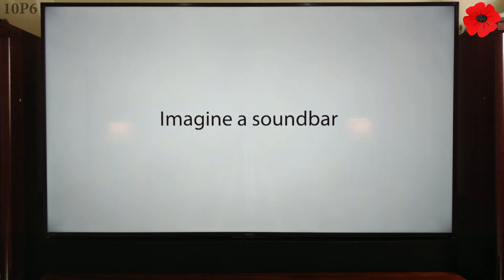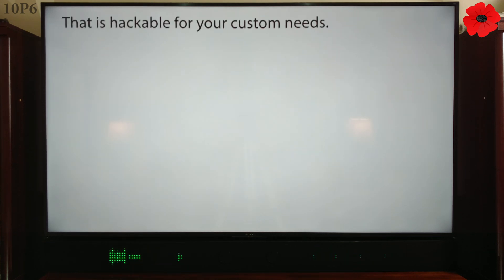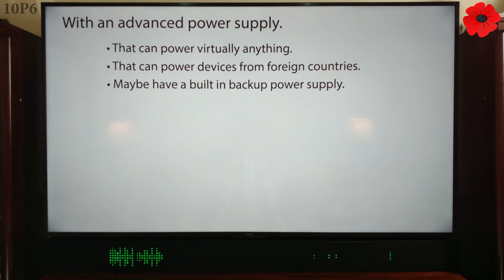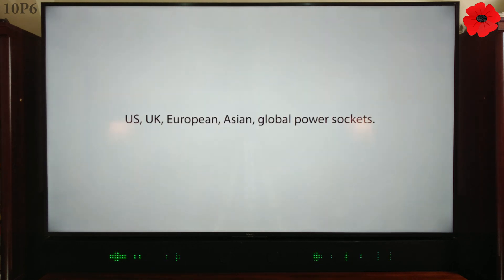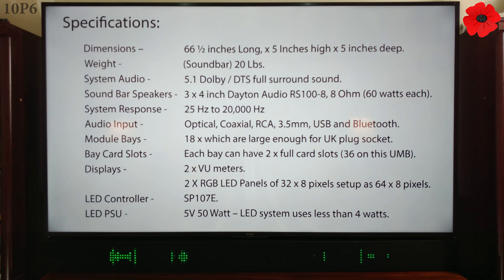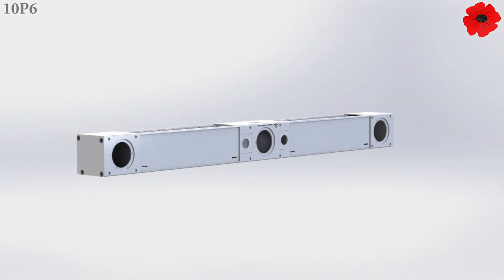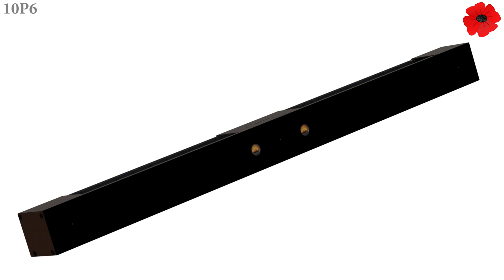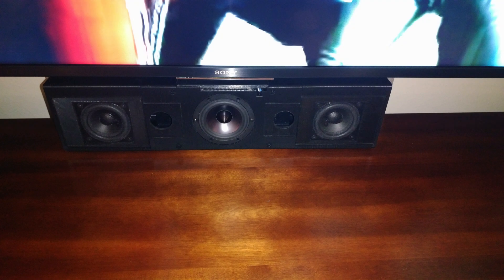Worlds Longest Sound bar - 3D Printed - RGBW Display - Ultra HD Music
This is a project that I have been pondering over for a very long time, actually for decades. It's ultimate goal is to produce the best sound bar, with the most features that also helps veterans and other people with hearing loss.

Note the LED Panels in the video are using less than 4 watts of power to prevent saturation recording the video, however they can use up to 150 watts making them very bright.